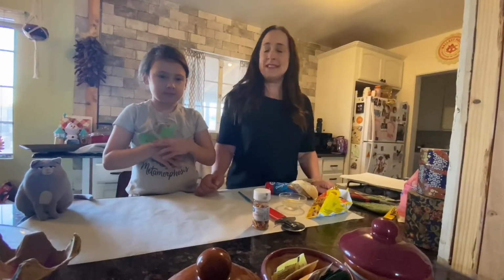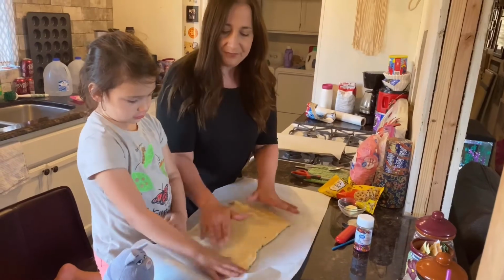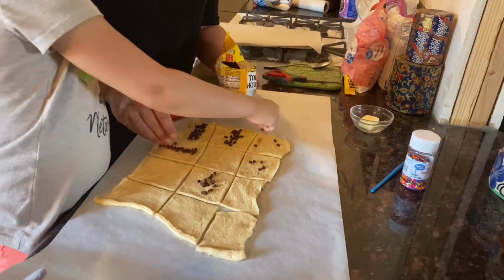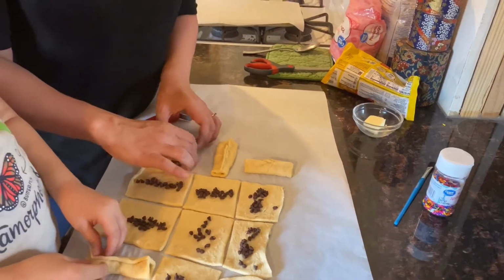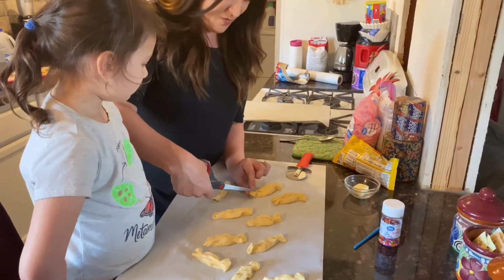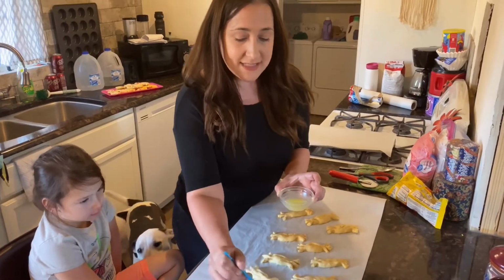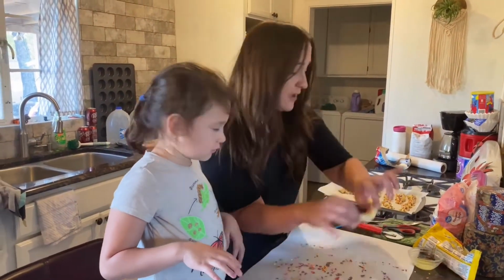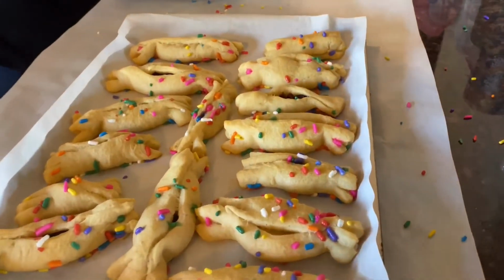Baking crescent roll confetti party poppers!